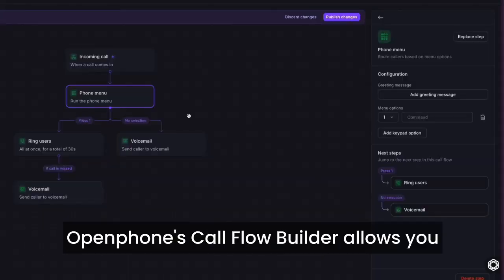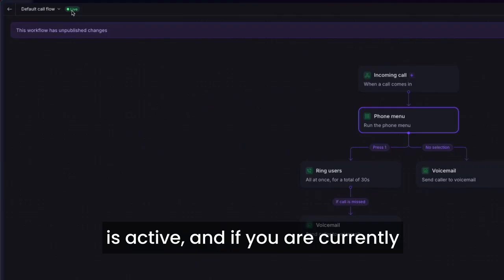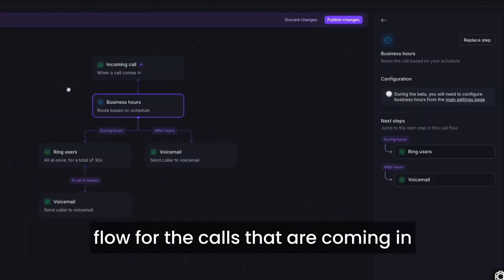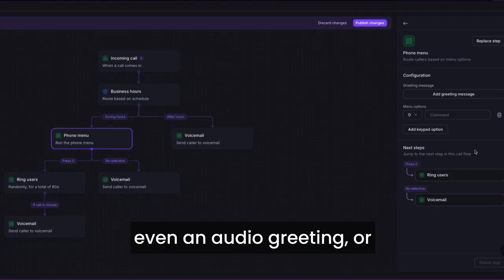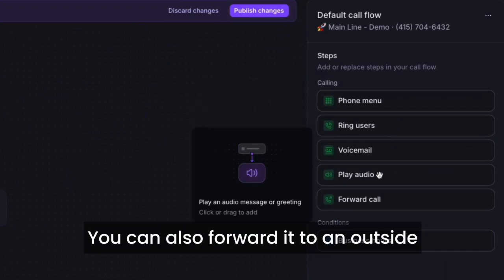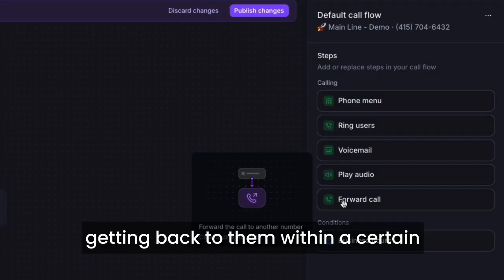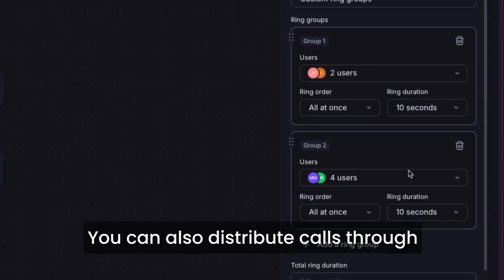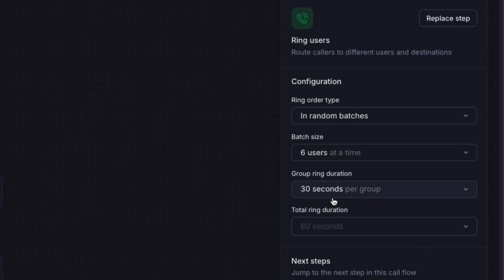Guide to the Quo (formerly OpenPhone) call flow builder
Justine Delgadillo is our Senior Customer Solutions and Education Manager (and an OpenPhone OG).

In this video, she walks through how to use our call flow builder to build your own simple (or complex) call flows.

Want to learn more about the call flow builder? Check it out here →

00:31 - How to set up your own call flows

01:23 - Example 1: Create different flows based on your hours of operation

02:12 - Example 2: Create a phone menu to direct callers to the right department or person

03:29 - Example 3: Add a voicemail box and message to a flow

03:48 - Example 4: How to forward calls or provide callers with other options after hours

04:10 - Example 5: How to route callers to different people and ring groups

Don't have OpenPhone yet?